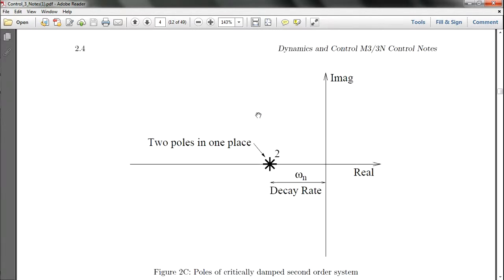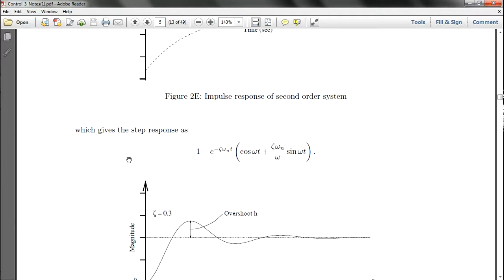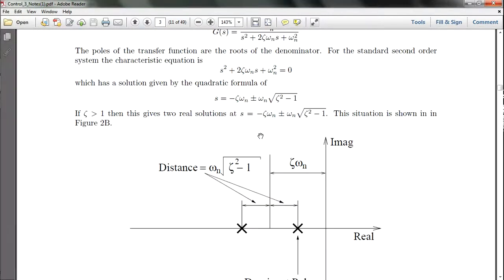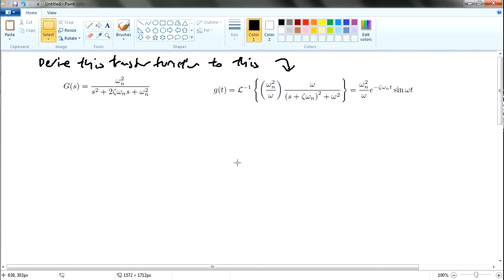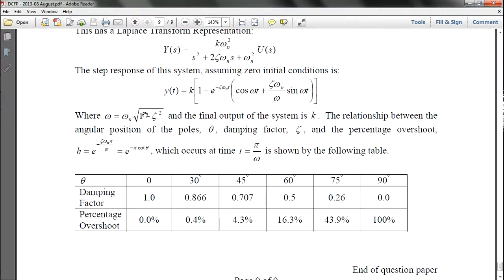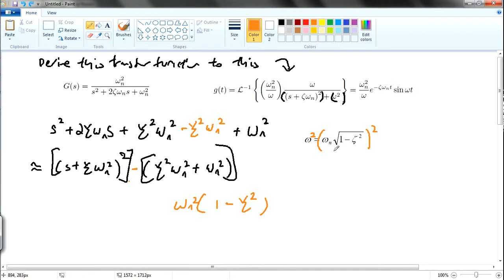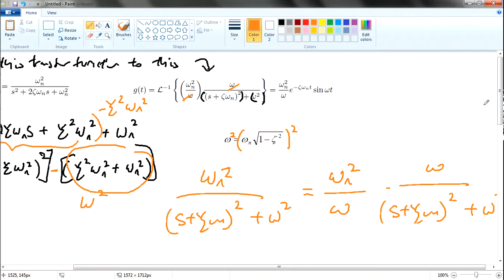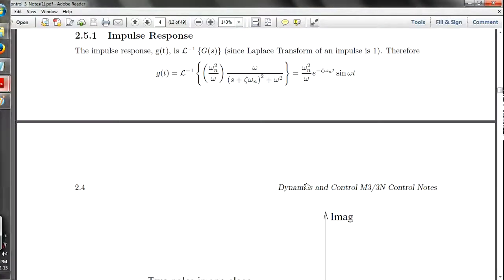Sem 2 L1 p4 concept of 2nd order impulse and step responses